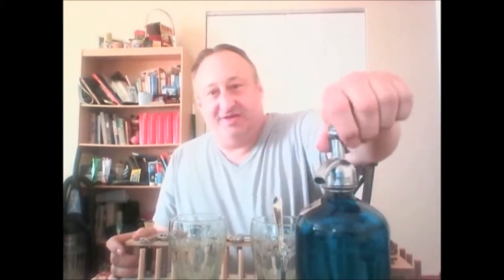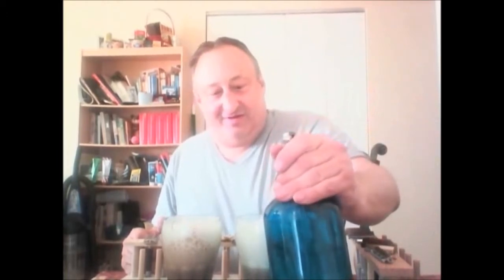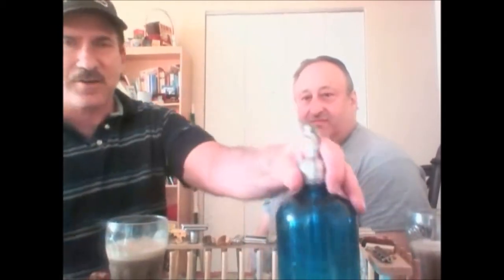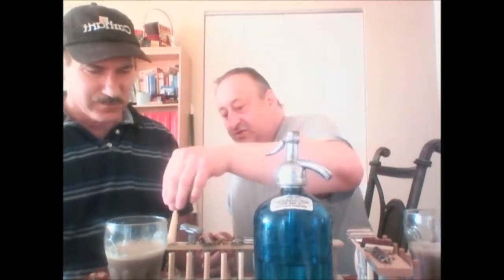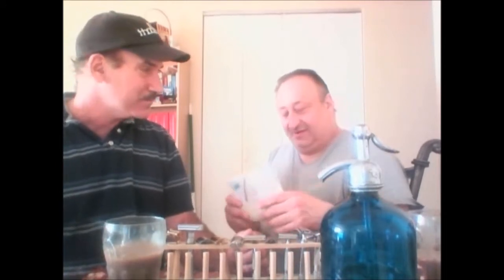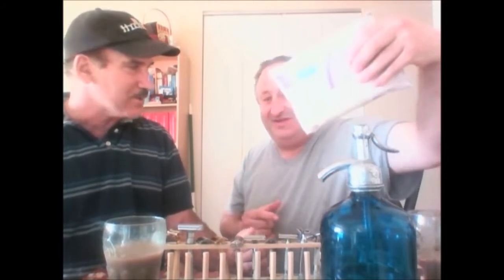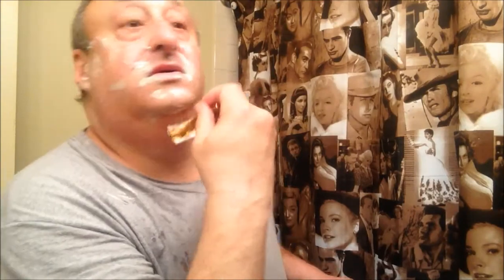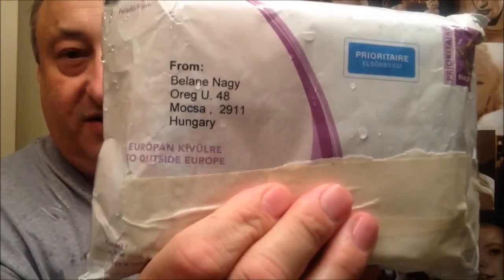A shave and an egg cream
A delicious drink followed by a shave. featuring A Gillette New razor with a Merkur blade, Semogue boar brush 830, homemade preshave, Proraso sandalwood, Omega soap, Rise after shave balm, STR8 Freedom aftershave, Fox's U Bet syrup,